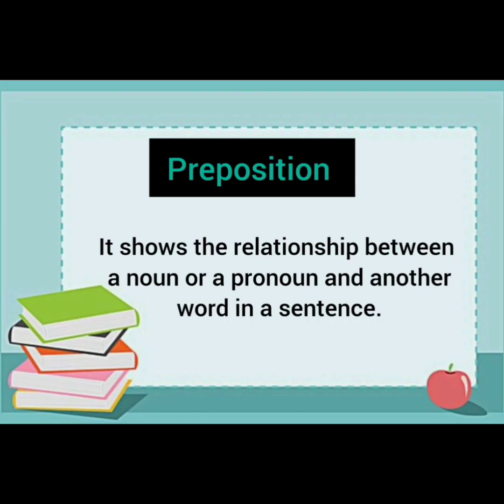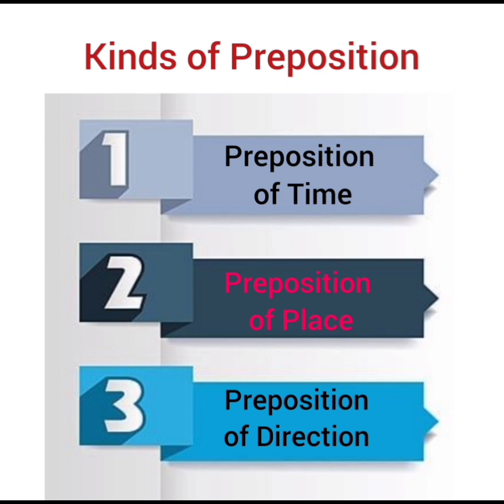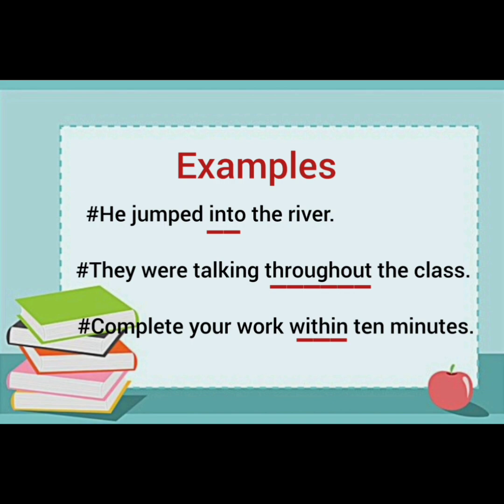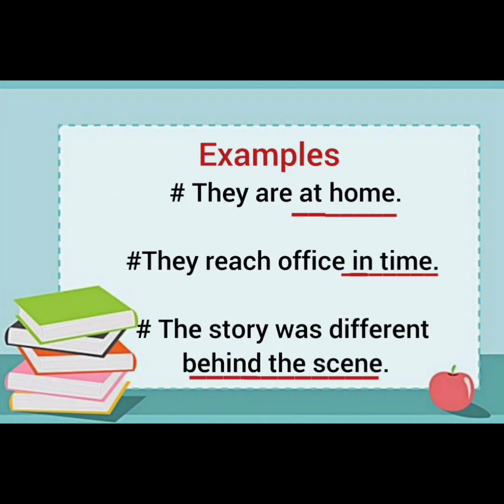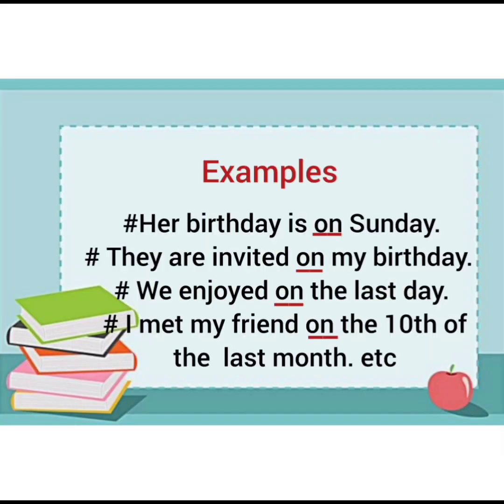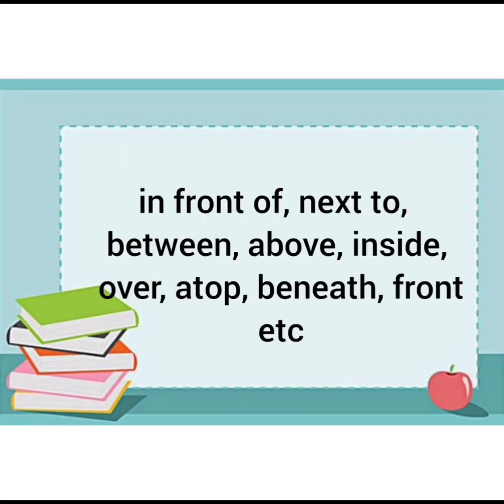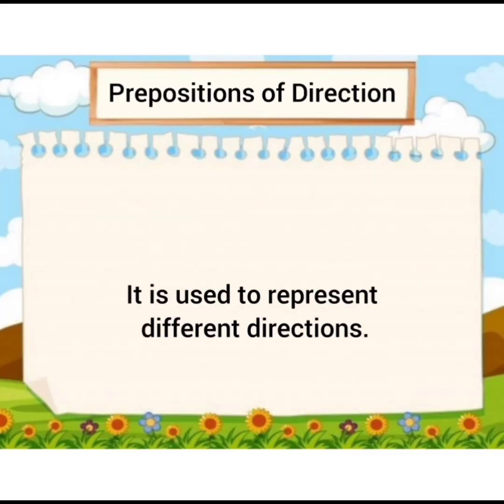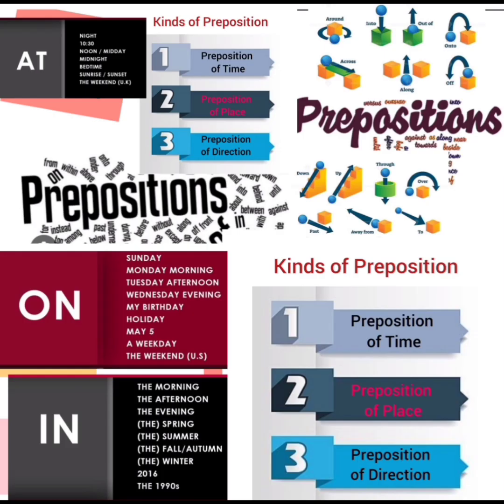All types and kinds of Prepositions by Saira Mubeen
Audience searches:
types and kinds of prepositions,
types of prepositions,
preposition in english grammar types,
type of proposition,
how many types of proposition,
difference between vocabulary and grammar